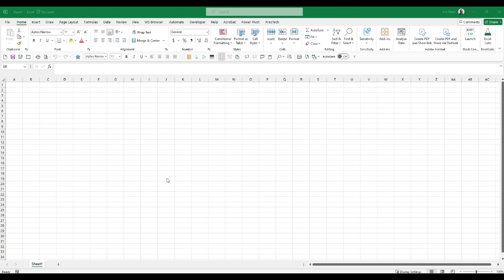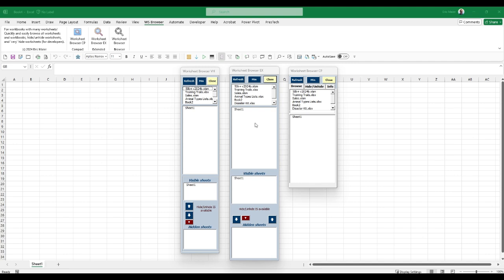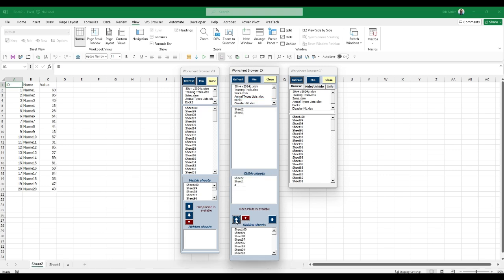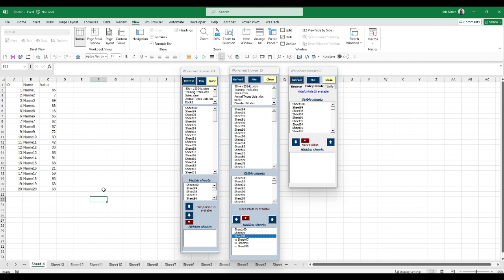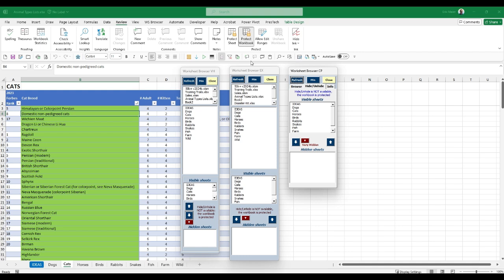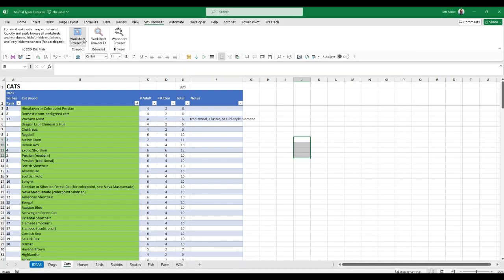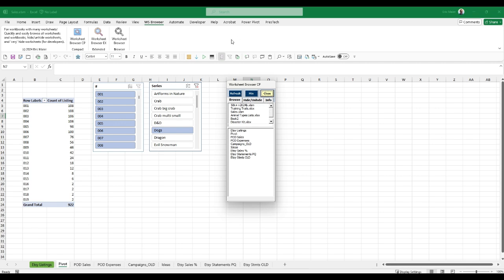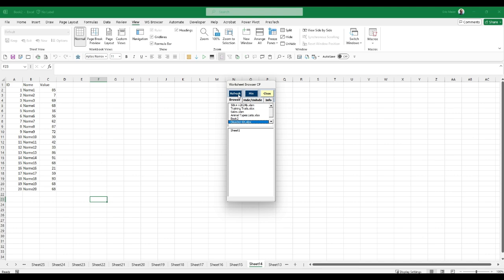Excel Worksheet Browser Add-In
Worksheet Browser is a useful Excel tool for large workbooks with many worksheets.
▲ Quickly and easily move between workbooks and worksheets
▲ Effortless hiding and unhiding of worksheets
▲ "Very" hiding of worksheets for developers
▲ Can still type in worksheets when open
▲ Floating, moveable forms
▲ Protected workbook indicator
▲ Last position memory
▲ Works with all desktop versions of Windows from 2010 forward (incl. 365)
▲ 3 versions included! (Original, Extended, and Compact)